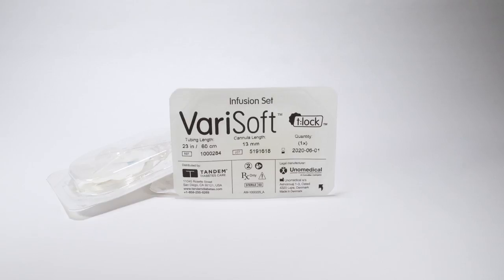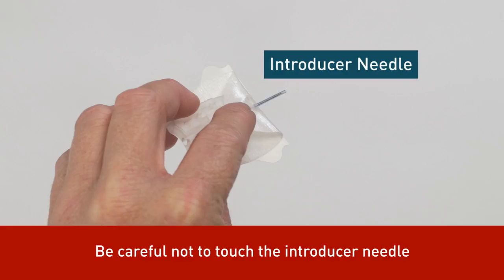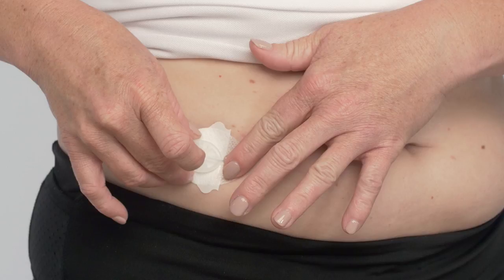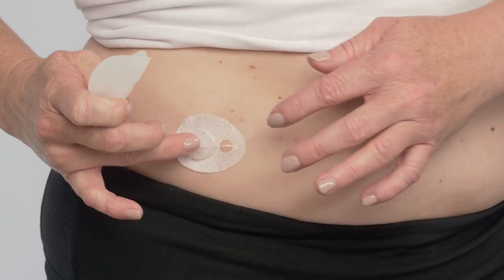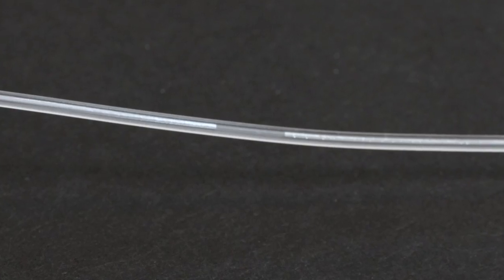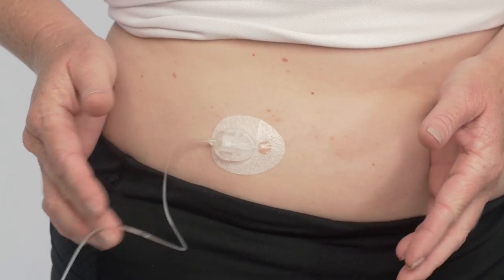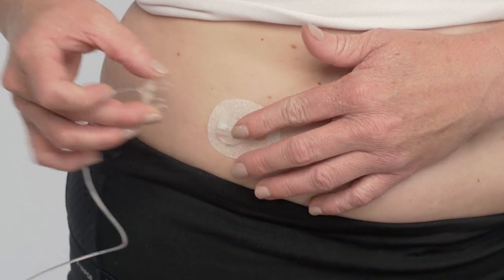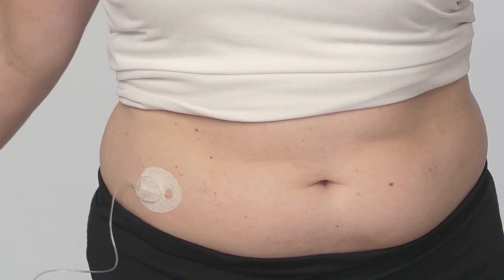How to Insert a New VariSoft Insulin Pump Infusion Set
In this video, we explain how to insert a new VariSoft insulin pump infusion set. The VariSoft Infusion Set is easy to insert, has a discreet, low profile, and convenient at-site disconnection.

Timestamps:
00:00 How To Insert A VariSoft Insulin Pump Infusion Set
02:53 Insulin Pump Disconnection
03:42 Contacting Tandem Diabetes

The VariSoft Infusion Set is indicated for the subcutaneous infusion of insulin by an external pump.